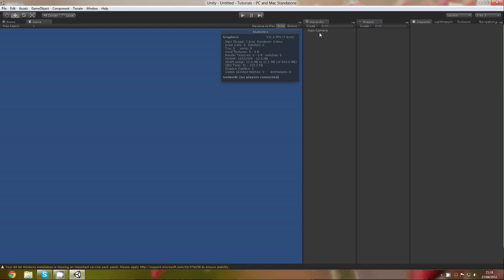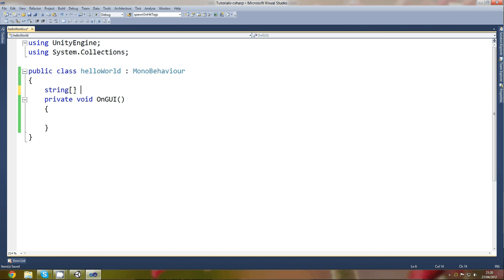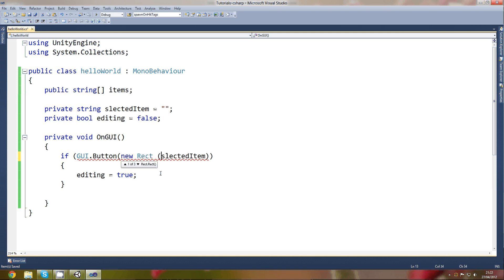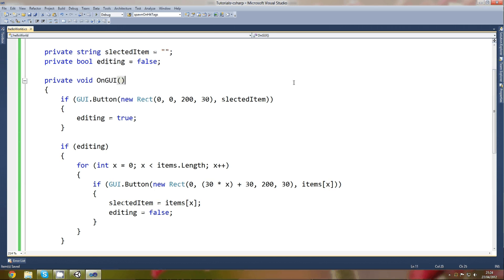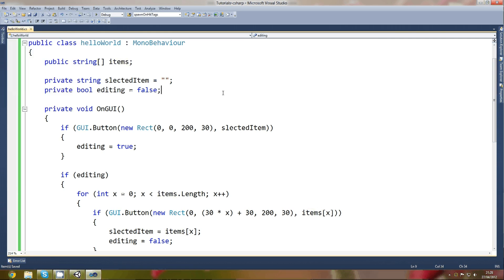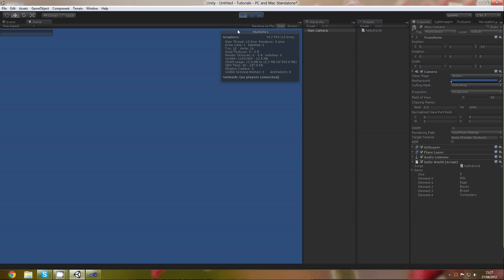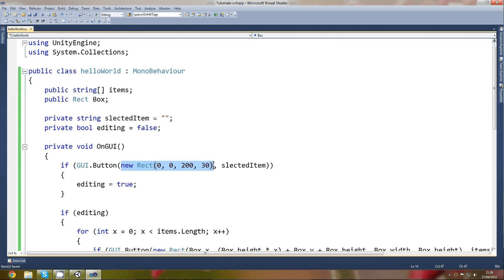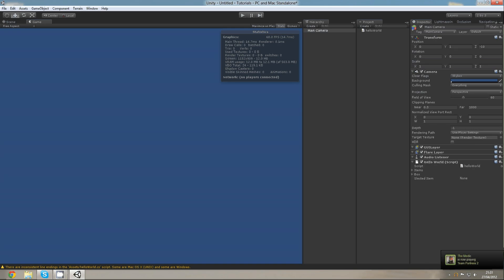Unity 3D GUI Combo Box Tutorial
This is not series 2 of unity c# tutorials
Here is a awesome Combo box tutorial.

Thanks!